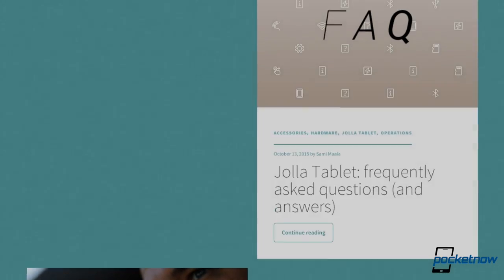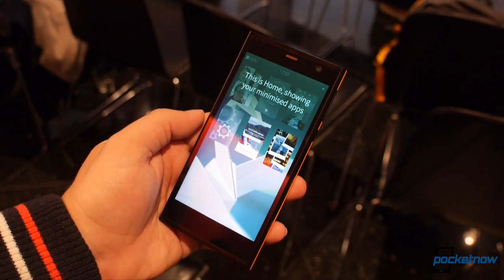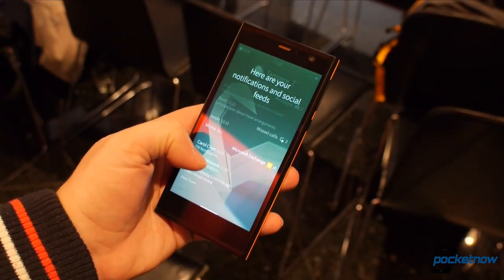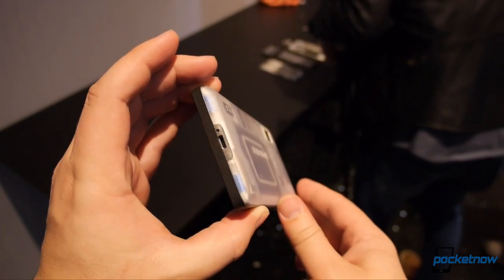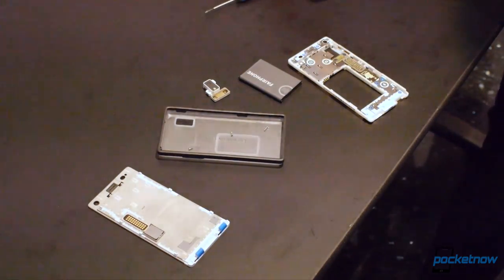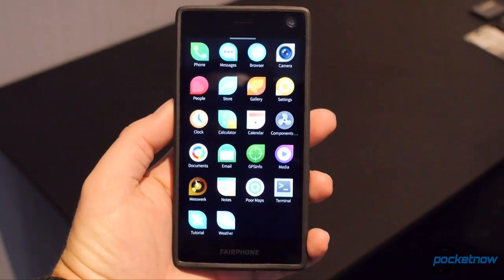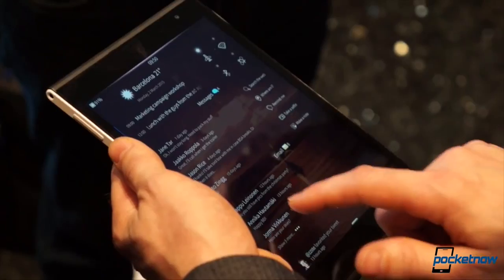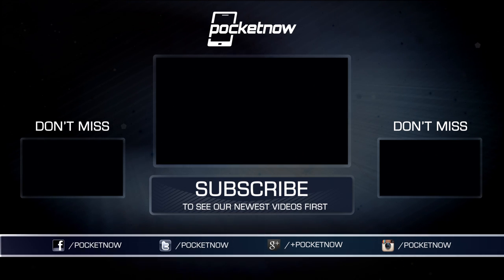Hands On: Sailfish 2.0 on the Fairphone 2 | Pocketnow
Pocketnow's MWC 2016 coverage is made possible by dbrand. For the most precise skins on earth,

Few companies have had as difficult a recent history as Jolla, but in the words of co-founder Antti Saarnio, "Jolla is here, Sailfish is here, and we are going to stay.” Join Michael Fisher with Pocketnow for a quick look at the Jolla Sailfish OS 2.0 running on the Intex Aqua Fish and the new Fairphone 2!